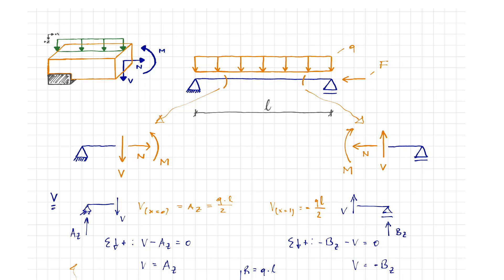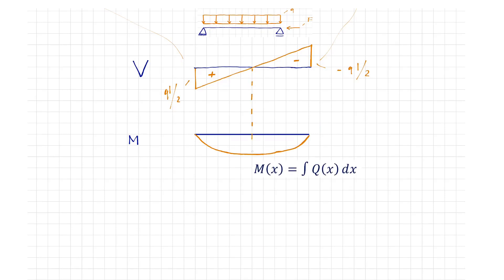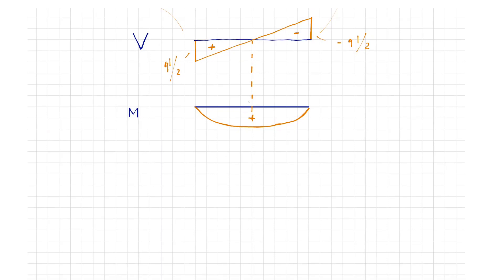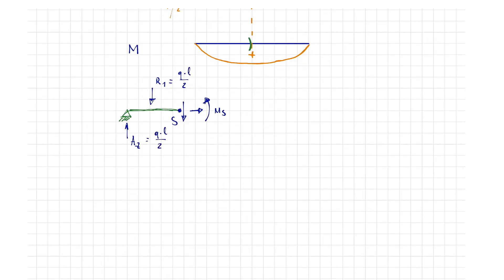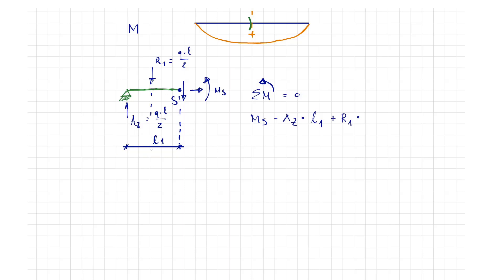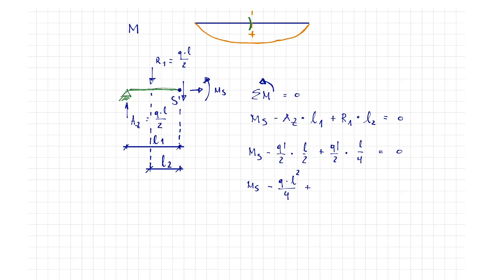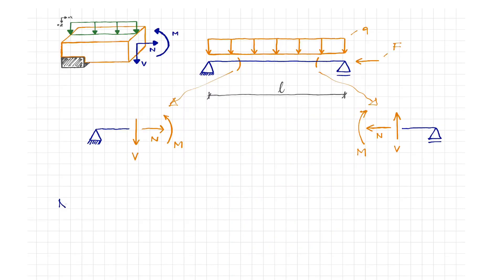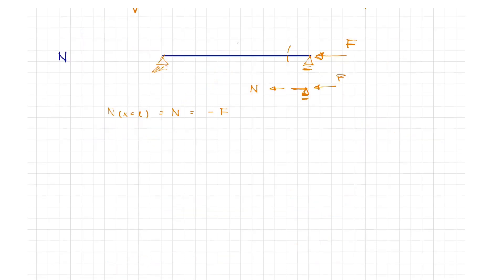Engineering Mechanics | Internal Forces on Beam | Moment Distribution | Axial Force Distribution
This short video, less than 4 minutes in length, explains the general approach for internal forces on the beam.
Am Anfang wird der bereits ermittelte Querkraftverlauf gezeigt. Basierend darauf erfolgt die Bestimmung vom maximalen Moment in der Mitte des Balkens. Der Momentenverlauf erreicht den Höchstwert genau an dem Punkt, wo der Nulldurchgang des Querkraftverlaufs liegt.

Mit der Kenntnis des positiven und negativen Schnittufers wird die Summe der Momente und Horizontalkräfte gebildet. Anschließend kommt das Schnittmoment bzw. die Schnittnormalkraft heraus.

Dieses Schnittmoment ist im Hochpunkt der quadratischen Funktion des Momentenverlaufs einzutragen. Auf der anderen Seite bleibt die Normalkraft durch den ganzen Balken konstant, da in dem System nur eine Horizontalkraft auf dem rechten Auflager angreift.